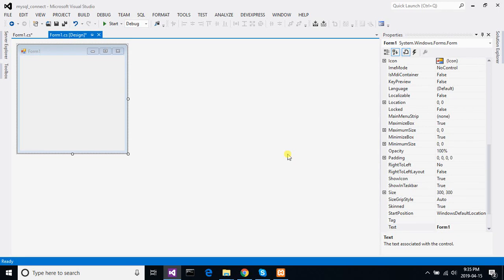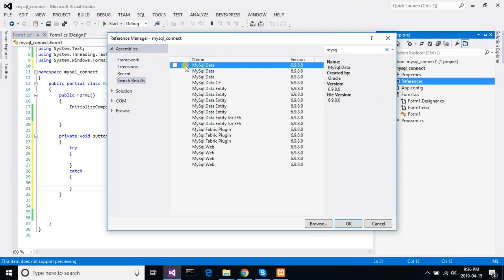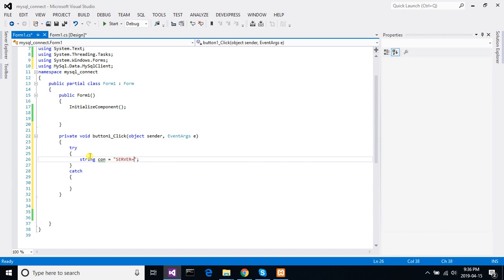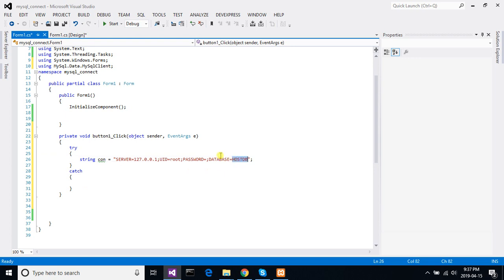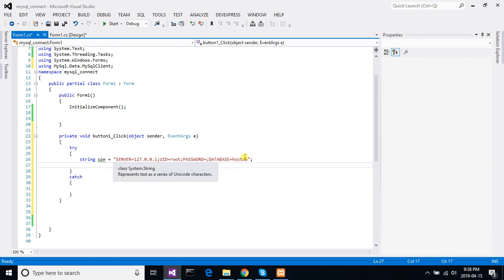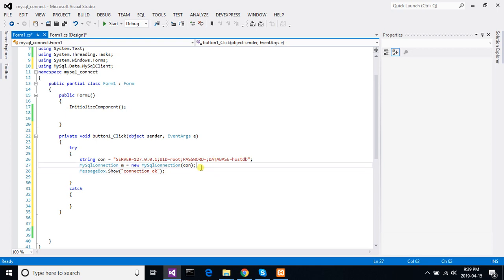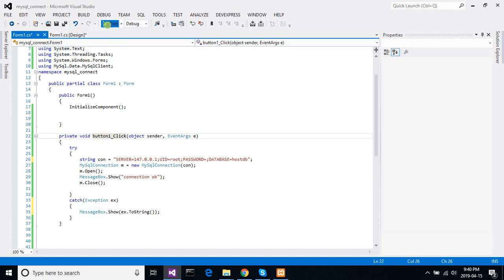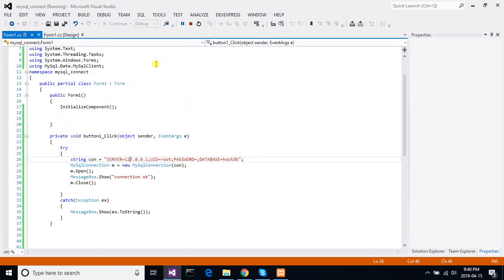How to connect mysql using C#, visual Studio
for connection localhost and mysql database